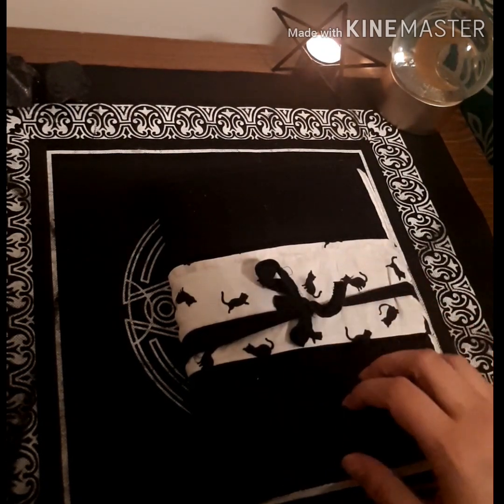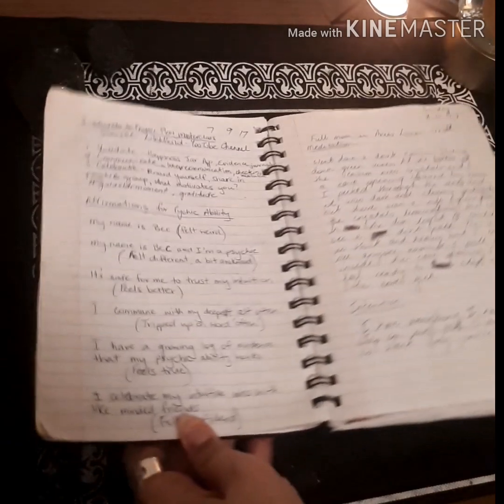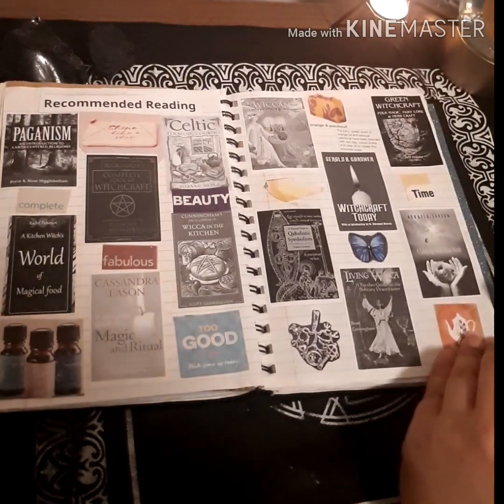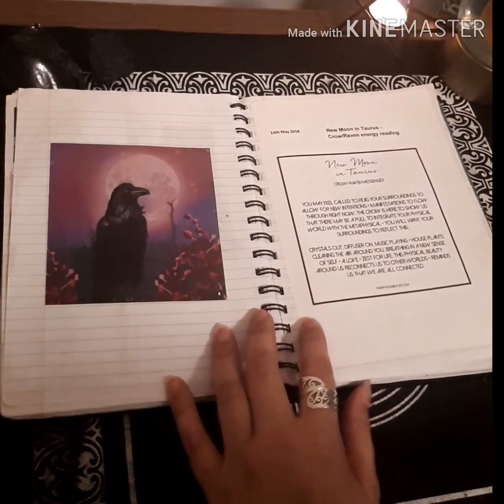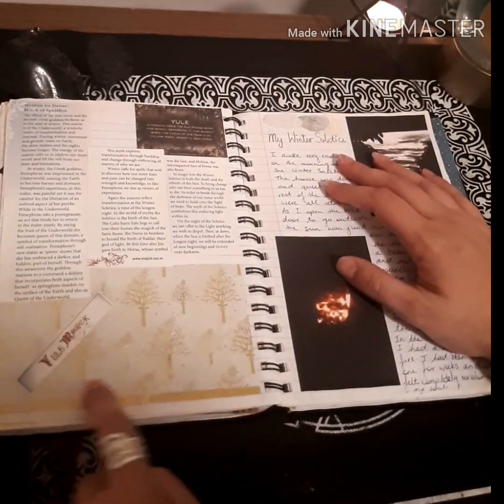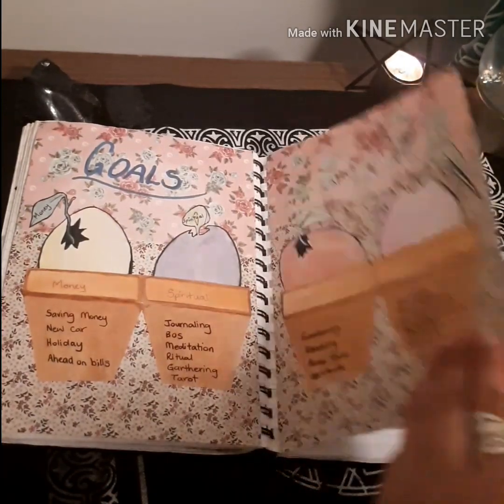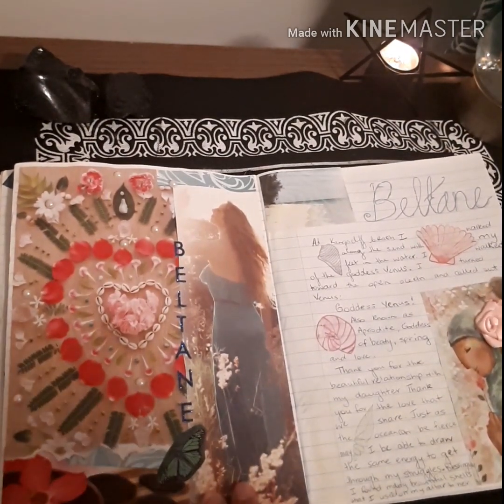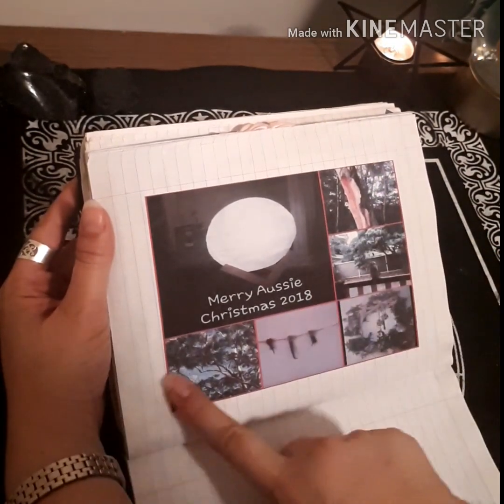Book of Shadows||Witchy 1st Year|| Flip through of Grimoire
Hello there All - it's finally here!!
In this video I talk about my 1st Book Of Shadows experience from my 1st year as a beginner witch and how I over came feeling paralyzed from starting my own book.
I also give a flip through of the pages,  spreads and information that I included in my Book of Shadows.
Feel free to take what you like and leave the rest.
Many blessings to you all ❤